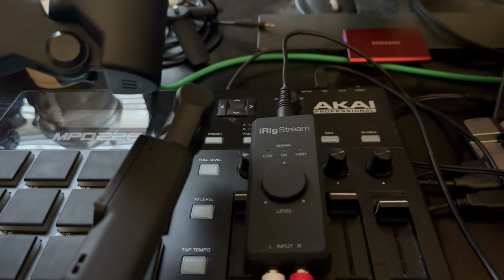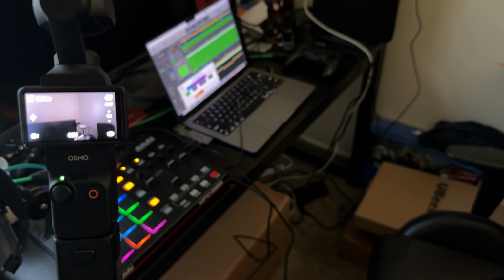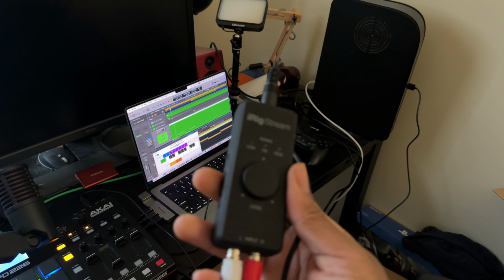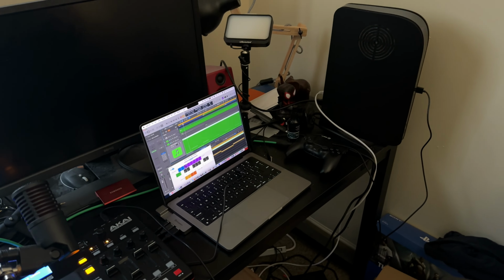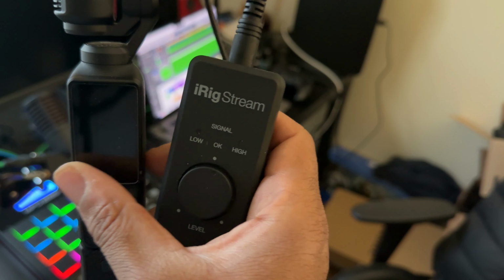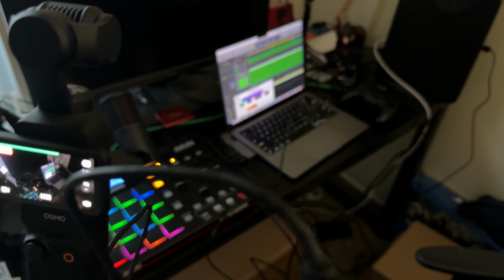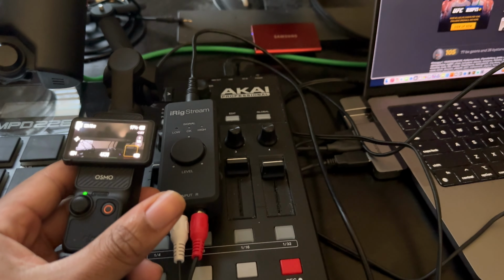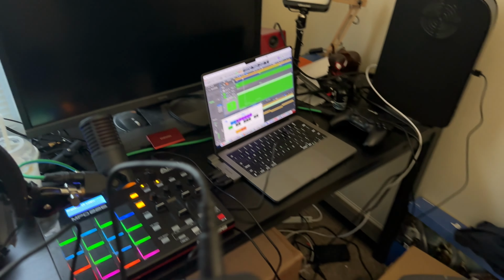The Perfect Setup for Musicians: Osmo Pocket 3 + iRig Stream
in today's video we go in-depth on how to setup the dji osmo pocket 3 with the irig stream in order to film cinematic high sound quality Beatmaking videos for hip-hop producers, guitarist, any music content creator.
in my humble opinion this is the best setup for creators.

items you'll need to purchase for this setup

Monoprice Audio Cable - 1.5 Feet - Black | Premium Stereo Male to 2RCA Male 22AWG, Gold Plated

DJI Osmo Pocket 3, Vlogging Camera with 1'' CMOS & 4K/120fps Video, 3-Axis Stabilization, Fast Focusing, Face/Object Tracking

IK Multimedia iRig Stream stereo audio interface for iPhone, iPad, Mac, iOS and PC with USB-C